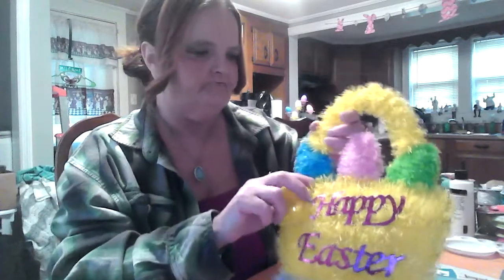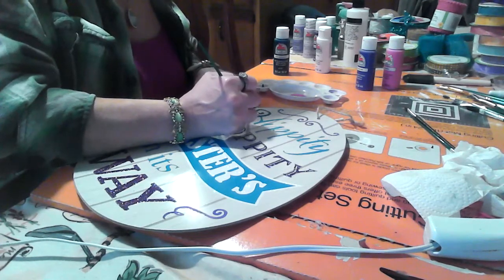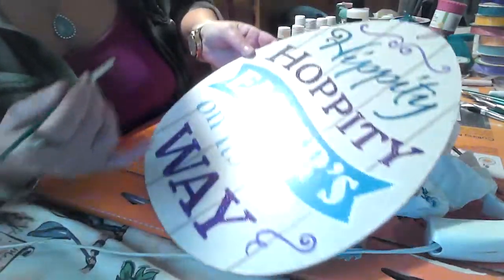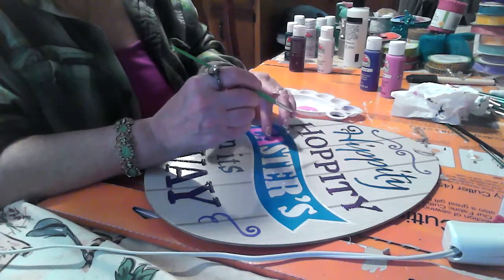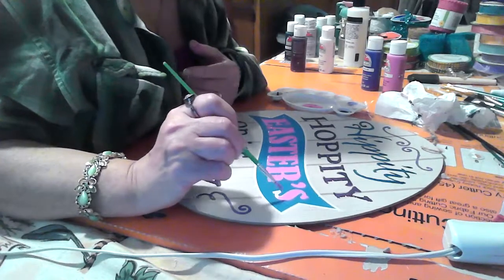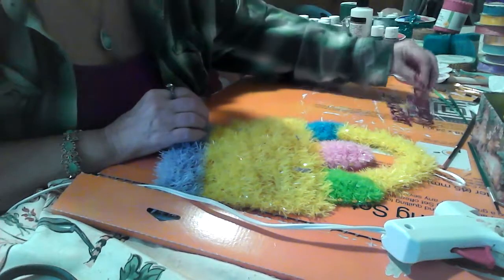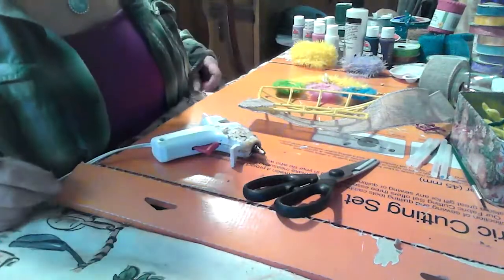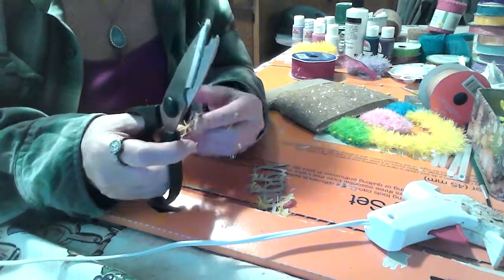DIY Easter Crafts tutorial ep 13 Seasonal Crafts and Creations Enter my Mystery Crafting Box Contest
DIY Easter Crafts tutorial with 3 crafts.

My very first Mystery Crafting Box Contest 2020.
The rules are: Watch 1 of my video's in full. Subscribe and click the notification bell so you'll get my videos when I up load, share and leave a remark/or remarks to every the video/videos you watched for any video I make until I reach 150 subscribers
Winner will receive:
1 glue gun from Walmart, glue sticks from Walmart, 5-10 bottles of paint from Walmart.
Several things of interest from leaving what you're interested in, in remarks;  both Walmart and Dollar Tree. Several crafting items's from Dollar Tree.
All for a combined total of $40.00
I will announce the winner on this video remarks during the third week of April.
Good Luck!